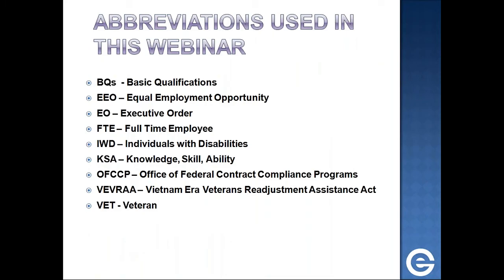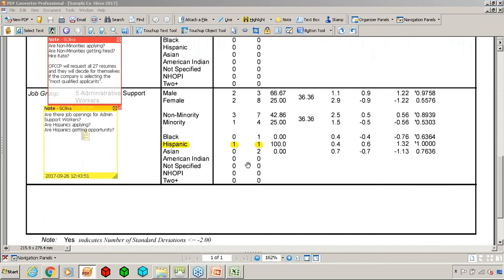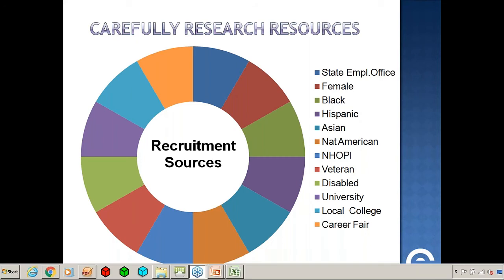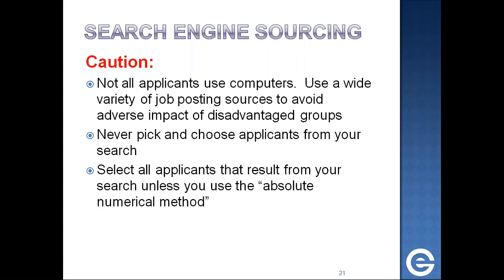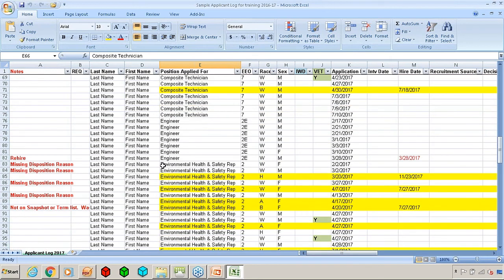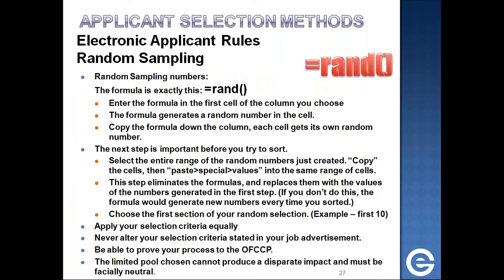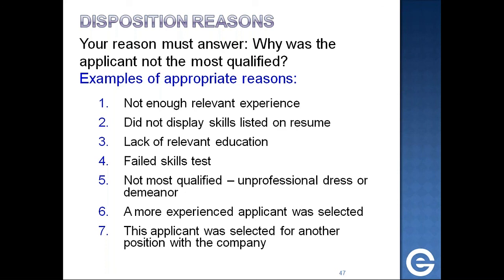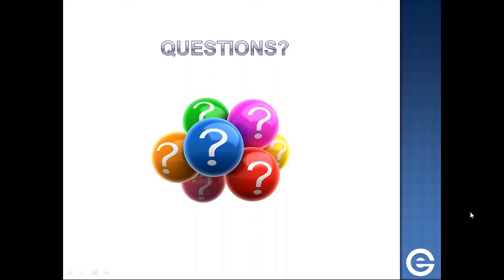Affirmative Action Recruiting and Applicant Tracking – OFCCP Compliance in Recordkeeping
This webinar will educate you on the OFCCP’s federal contractor requirements for job postings and applicant tracking. We will cover the correct data to track and who not to track.
Webinar topics will include but are not limited to:
• OFCCP required diversity recruiting for minorities, females, disabled, and veterans
• Job posting content
• Employment application compliance
• Applicant data collection & documentation
• Electronic internet applicant rule
• Non-internet applicant rule
• Applicant selection methods
• Tracking temps to hire
• Applicant tracking errors
• Exposure for non-compliance
• Technical violations
• Notice of discrimination
• Mandatory outreach assessment
• Using third party to conduct outreach software tools
• Technical violations for lack of positive recruitment documentation
Recommended for: Human Resources VP, Director, Manager, Hiring Officials and Managers, Affirmative Action Record keepers and Recruiters